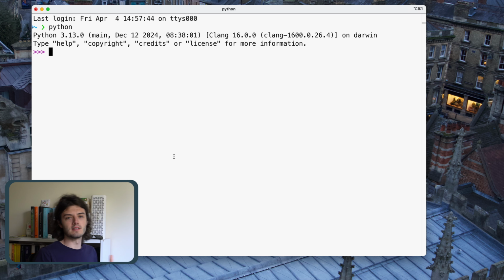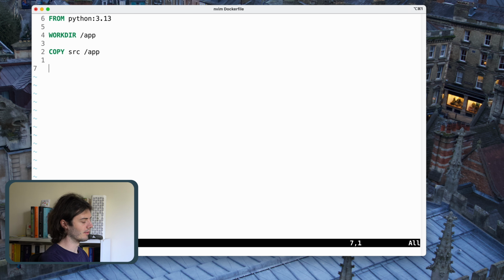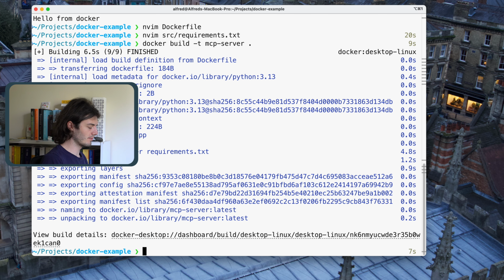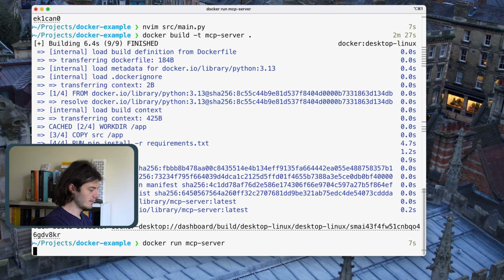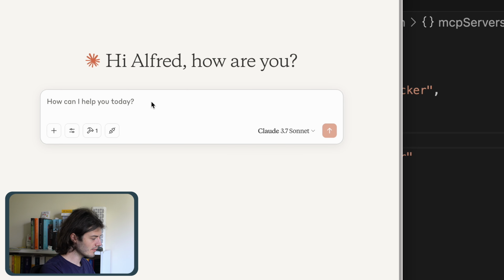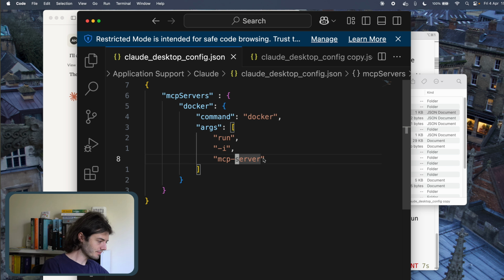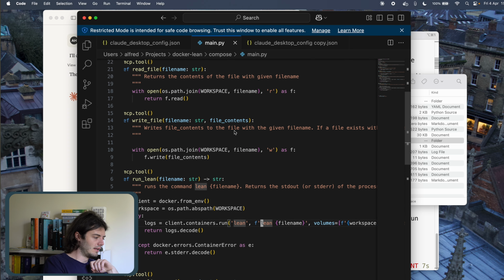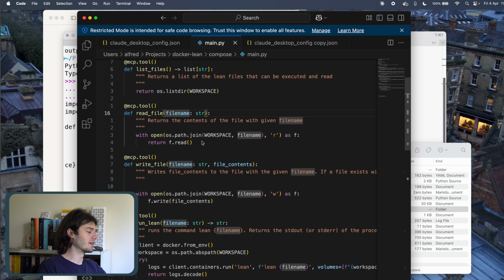Why you should run MCP servers in Docker Containers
How to run MCP servers inside Docker containers and why you should do this.